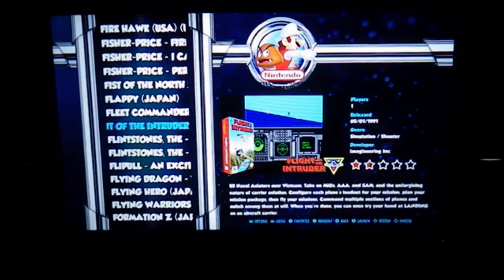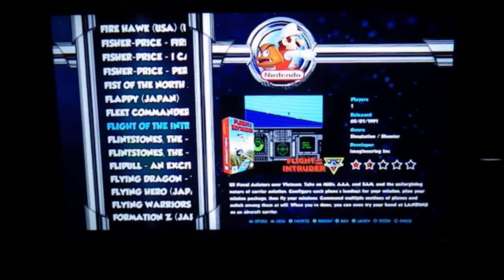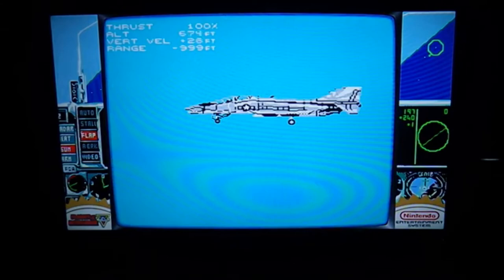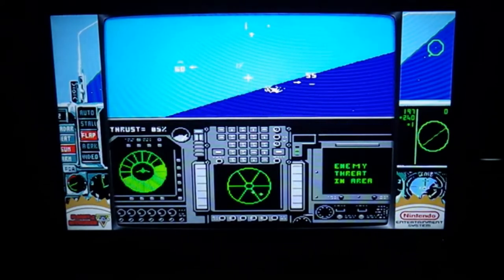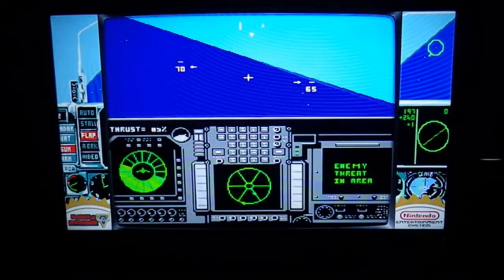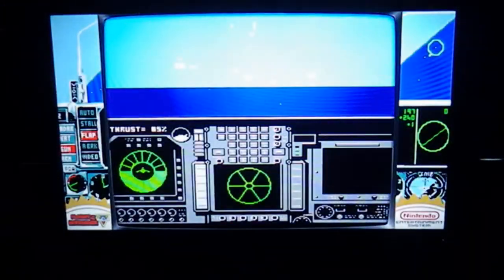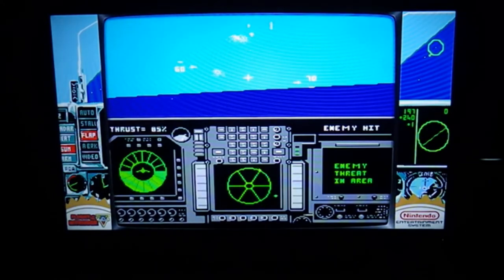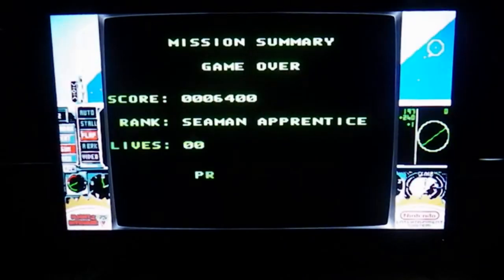Flight of the Intruder Game for the Nintendo Entertainment System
Starring an F4 Phantom LOL
Flight of the Intruder is a 1990 flight simulator developed by Rowan Software and published by Spectrum HoloByte for the PC MS-DOS, Amiga and Atari ST.[1] It was ported to the Nintendo Entertainment System in 1991 with Imagineering as the developer and Mindscape as the publisher. The game was based on the novel of the same name[2] and received as the successor of the first game of the Falcon (video game series).